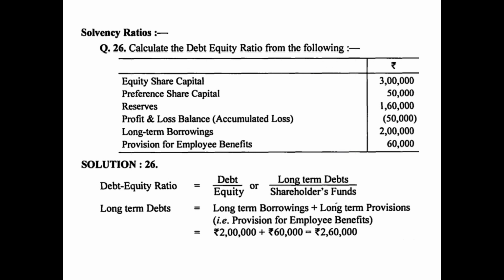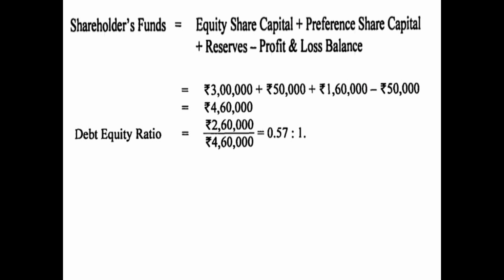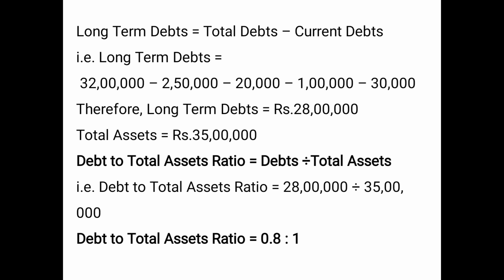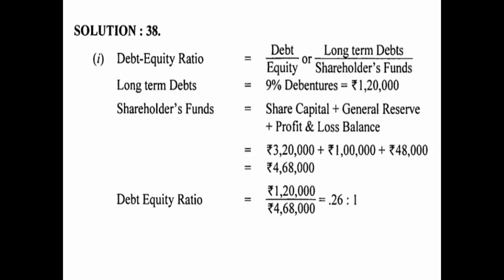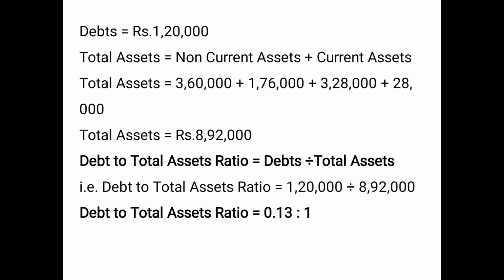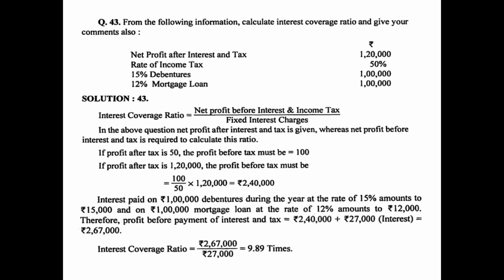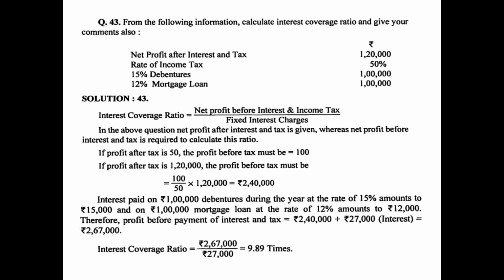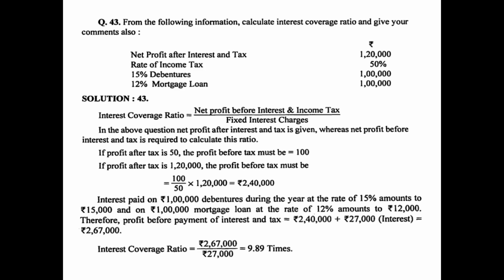Class XII-B Subject-Accounts Chapter-Ratio Analysis Part 4 Teacher's Name-Ms. Shilpi Kesarwani